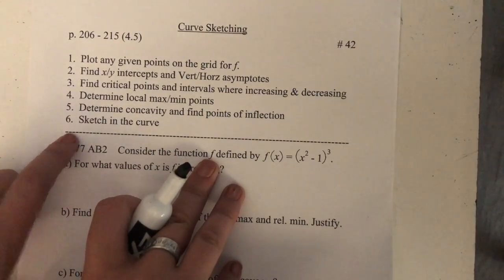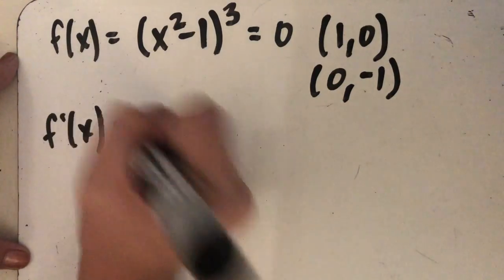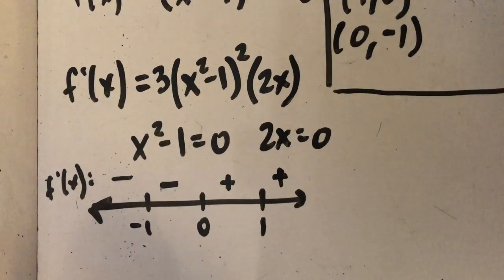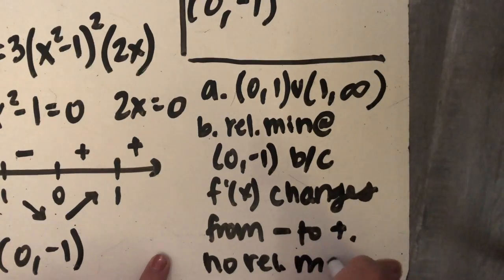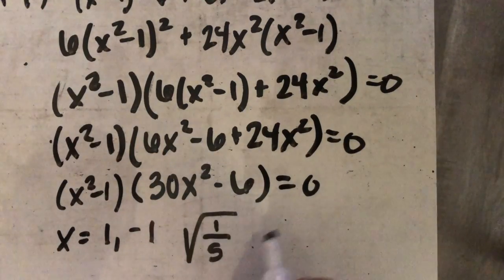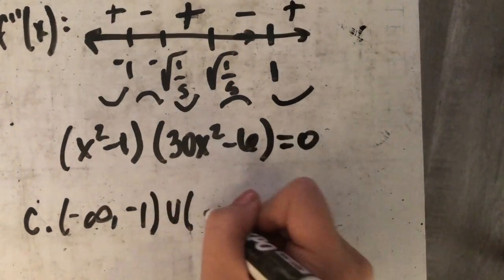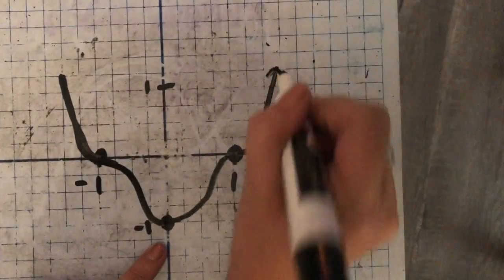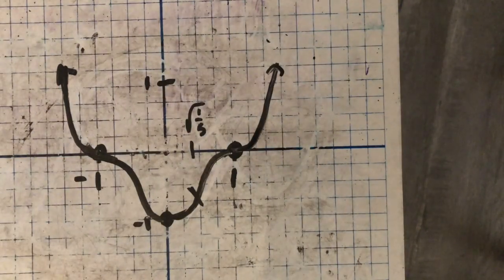NC42 - Curve Sketching